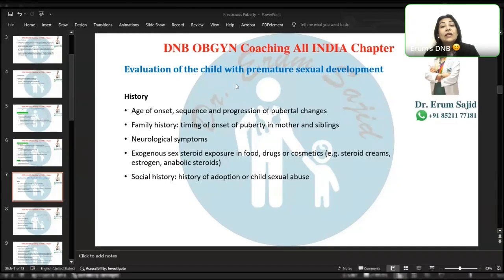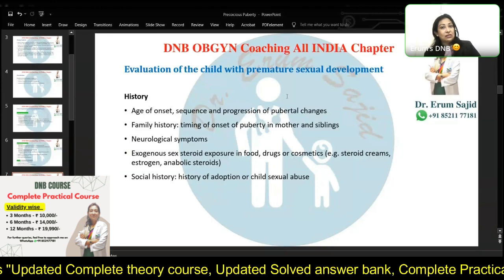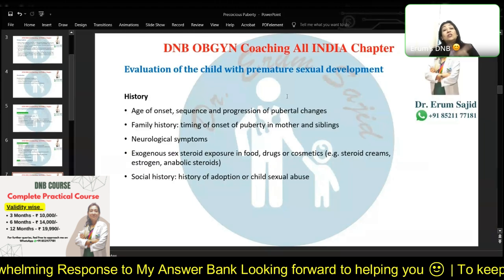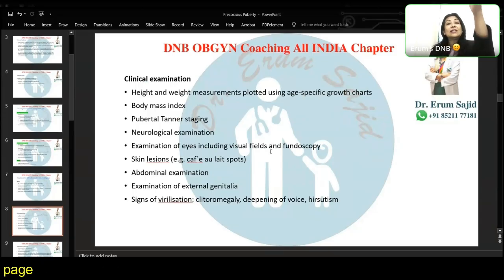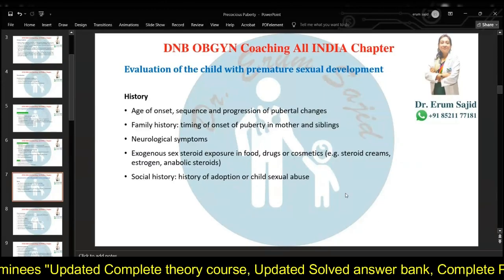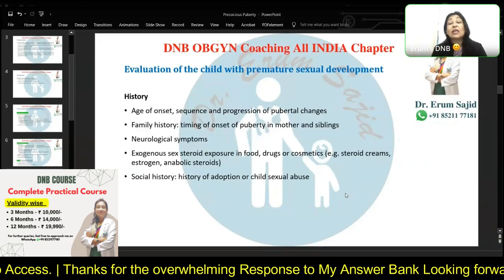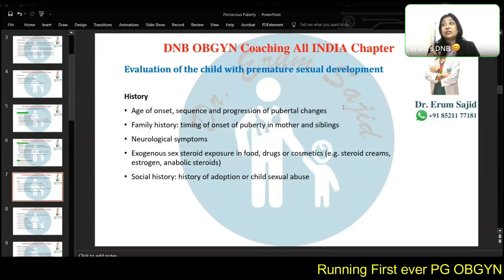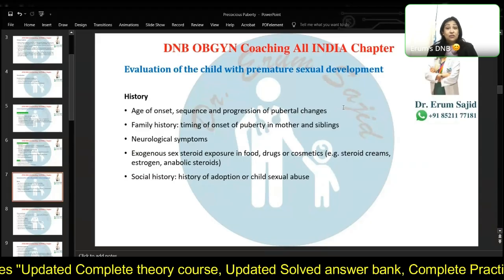Precocious Puberty (Part-2) | DNB Theory Class | DNB OBGYN coaching All India chapter| Live Class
Downloadable course link :
*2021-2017 Complete 10 sessions Answer Bank (downloadable version with laptop access)